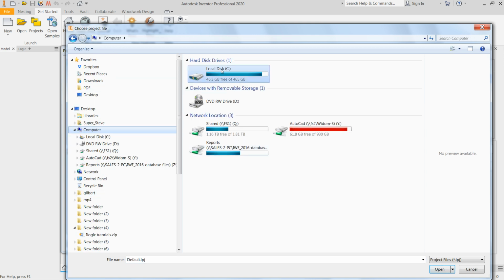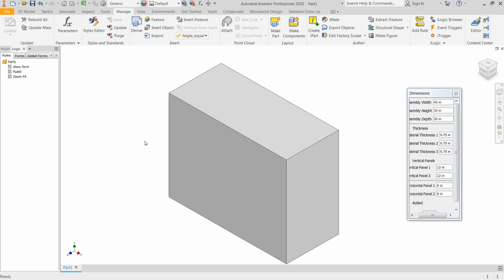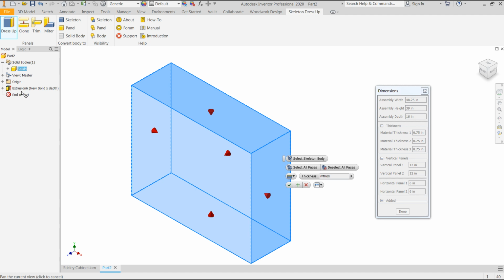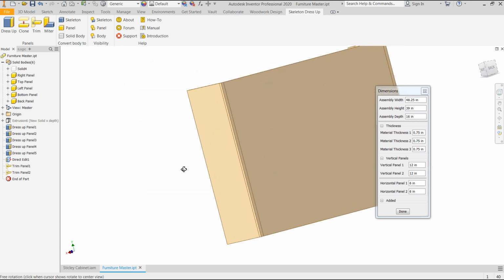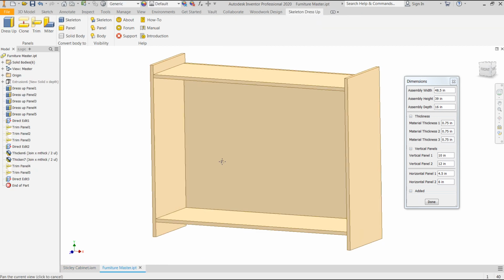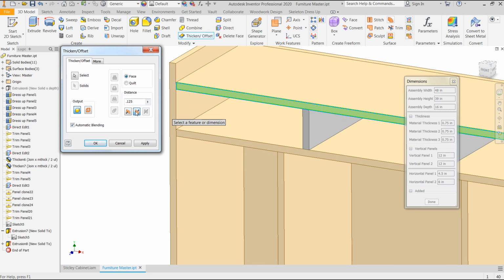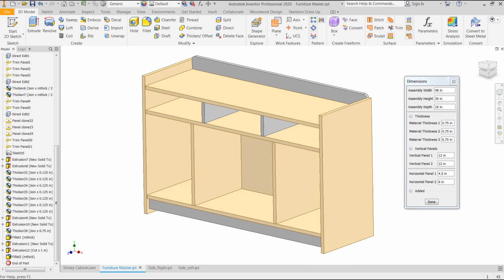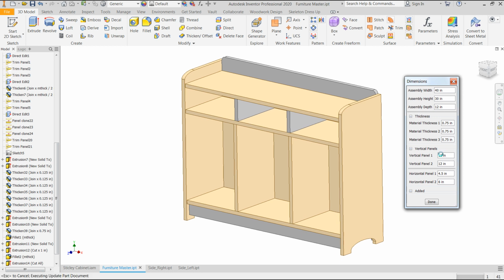Woodworking For Inventor Carcas Construction 1 of 4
Mission Furniture Development  - Carcas Design
1 0f 4  -    Beginner to Advanced